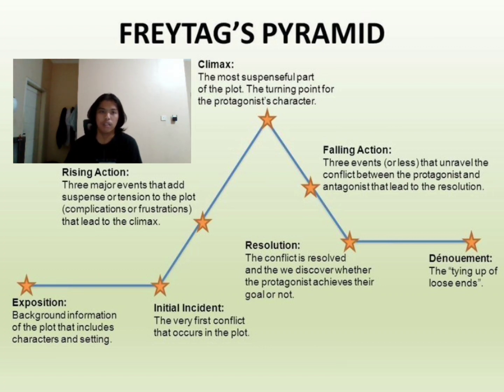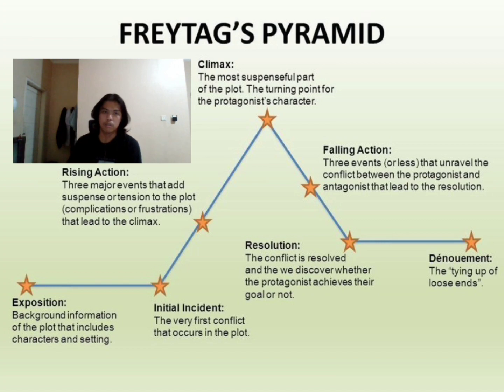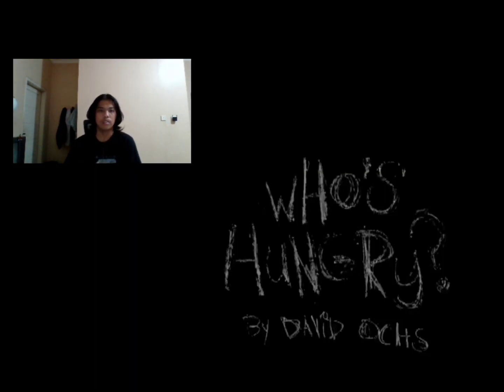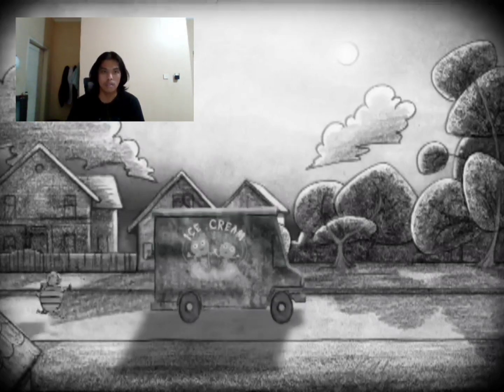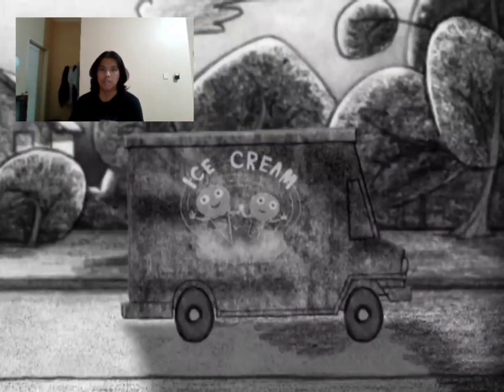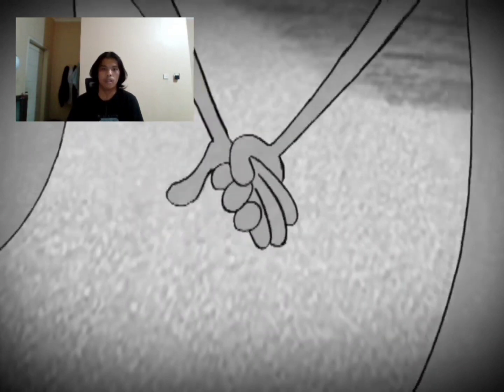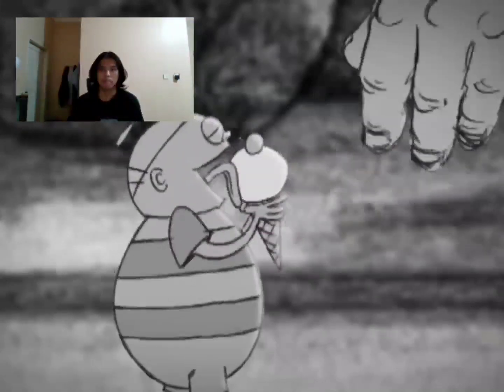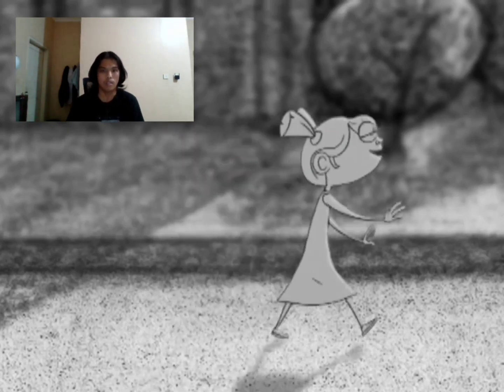Freytag's Pyramid - Rian Dwi Rohiman - 2103835 - DKV A